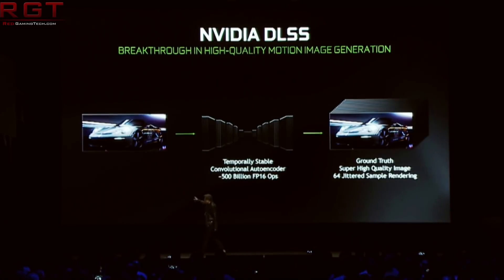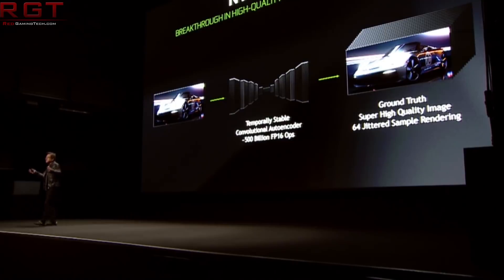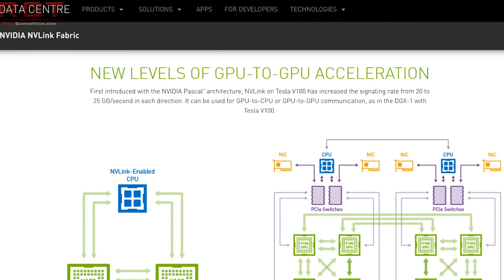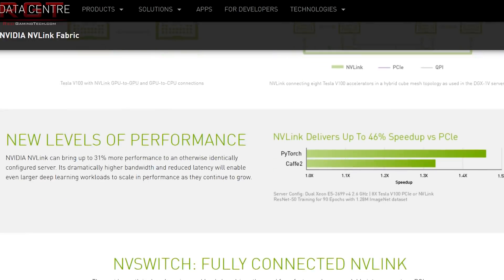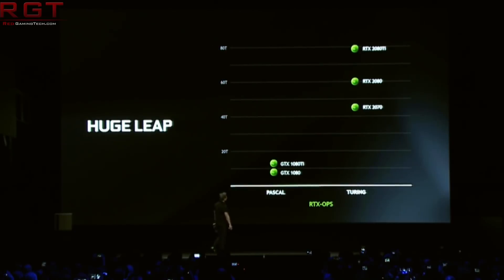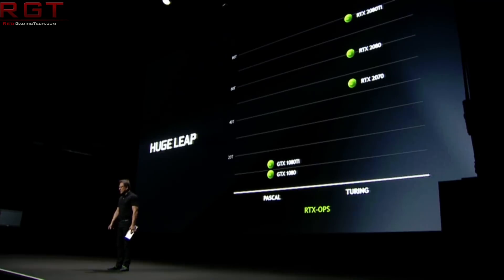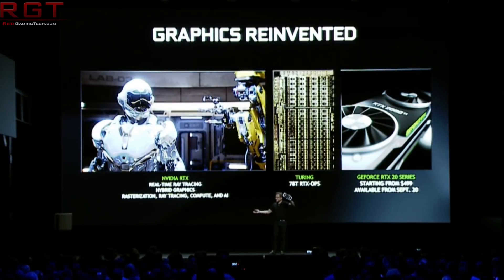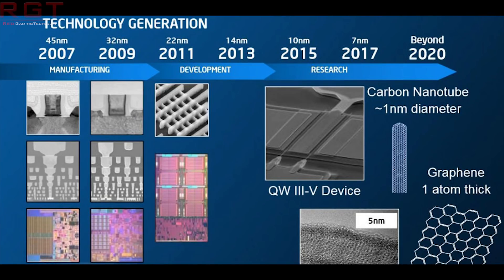GeForce 20 GPU Boost 4, NVLink & DLSS Info From Nvidia | Intel Adaptive Sync GPU & More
Today brings a bunch more on Nvidia's Turing lineup of GPUs, which are of coursethe RTX 2080, and 2080Ti flagshi[ graphics cards. We have some more details on DLSS, and NVLink fresh from Nvidia.

We also have some details on Intel, and what they are up to with their arctic sound GPUs, which we know very very little about right now. But, we do also learn more about the Amber Lake and Whiskey Lake line of processors, and the steps Intel have taken to protect them against the now notorious spectre and meltdown security vulnerabilities.